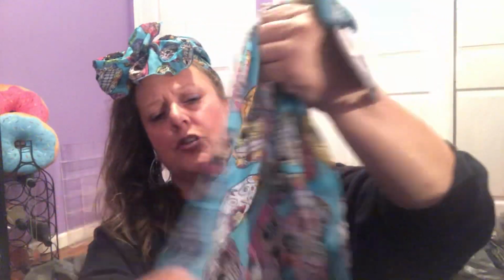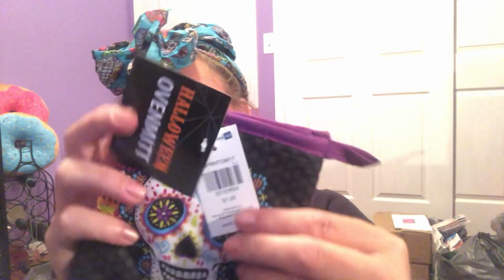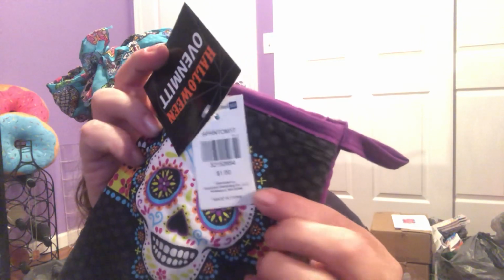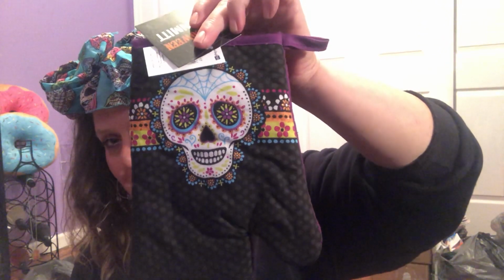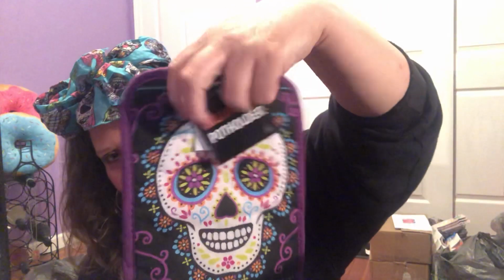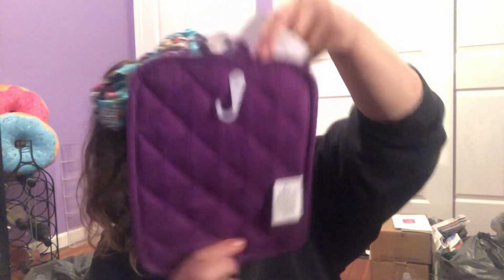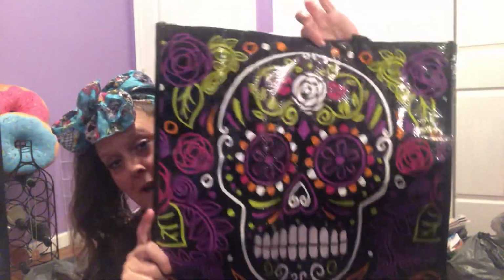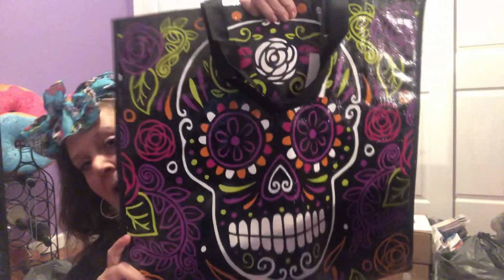Ohhh Snap It’s A GIVEAWAY X 2 😱 9.9.18